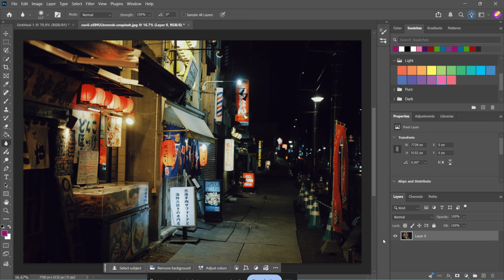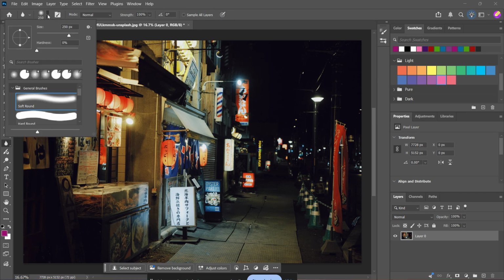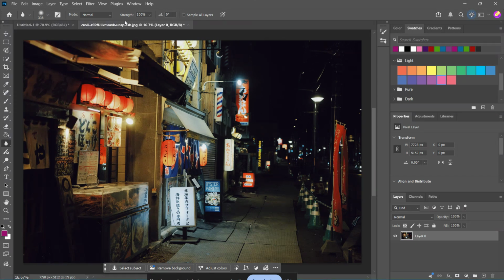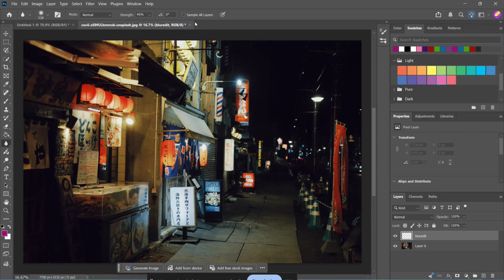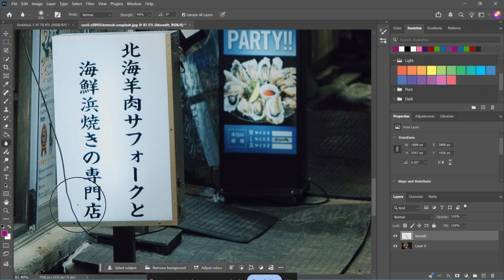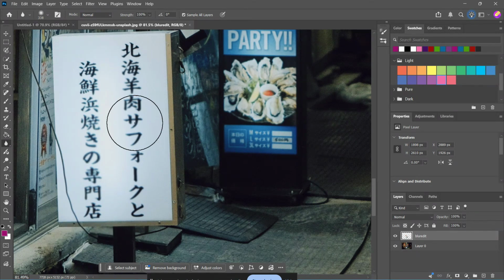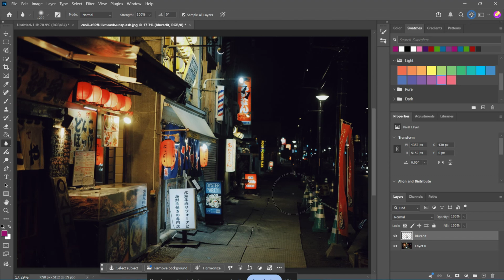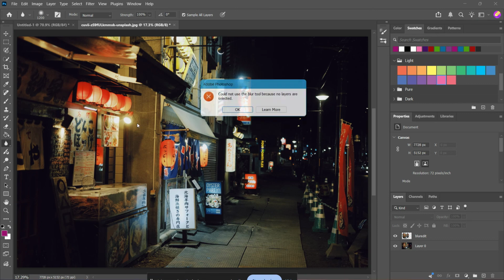How To Use Blur Tool In Photoshop (Easy Step-By-Step Guide)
Learn how to use the Blur Tool in Photoshop to soften details, clean up distractions, and create smooth, natural-looking edits.
This beginner-friendly guide shows brush settings, strength control, non-destructive workflow tips, and fast keyboard shortcuts.

🕚Timestamps:
00:00 Intro
00:26 Select The Blur Tool
00:55 Configure Brush Settings
01:44 Paint On Your Blur
02:34 Use Bracket Shortcuts
03:10 Final Tips And Recap

✍️What You'll Learn In This Video:
• How To Select The Blur Tool In Photoshop
• How To Adjust Brush Size, Hardness, And Strength
• How To Use Sample All Layers For Non-Destructive Editing
• How To Blur Specific Details With Precision
• How To Use Bracket Shortcuts For Faster Workflow
• How To Build Blur Gradually For Better Results

💡Pro Tips:
• Start with a low Strength setting so you can build the blur gradually.
• Use a new layer and enable Sample All Layers to protect your original image.
• Keep the brush hardness at 0 percent for smooth, natural blending.
• Use the bracket shortcuts to adjust brush size without interrupting your workflow.
• Zoom in when working on small details so you do not blur nearby areas by accident.